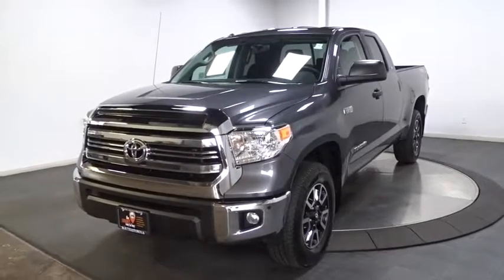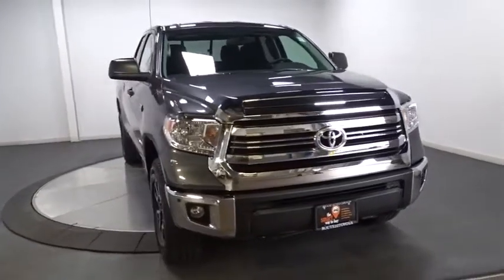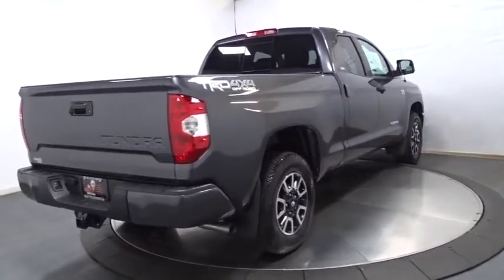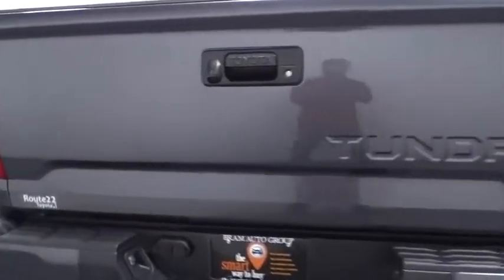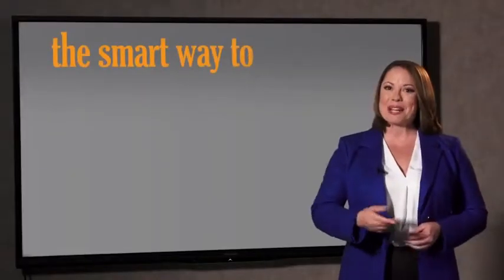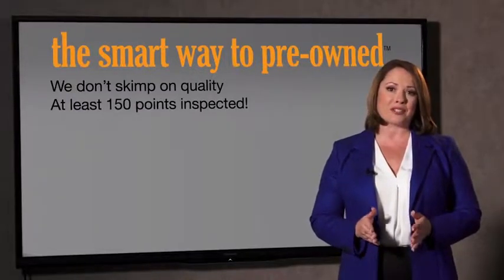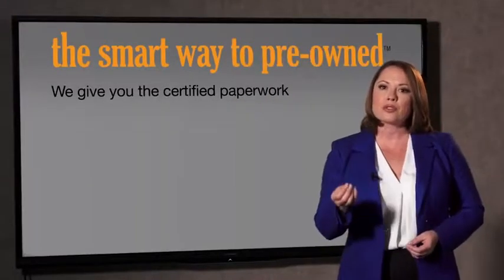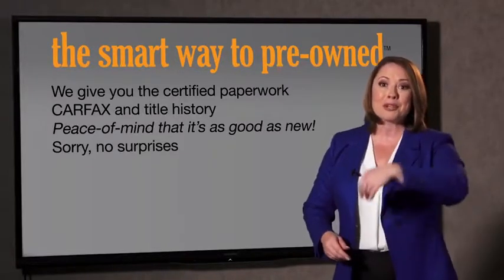2017 Toyota Tundra 4WD Hillside, Newark, Union, Elizabeth, Springfield, NJ 902219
2017 Toyota Tundra 4WD
2017 Toyota Tundra 4WD SR5 - Stock#: 902219 - VIN#: 5TFUY5F15HX671562

Radio w/Clock,Fixed Antenna,Radio: Entune Audio Display AM/FM/HD w/CD Player -inc: connected navigation Scout GPS Link app, MP3/WMA playback capability, 6 speakers, 7 high-resolution touch-screen display, auxiliary audio jack, USB 2.0 port w/iPod connectivity and control, Gracenote album cover art, HD traffic and weather in major metro areas, Bluetooth hands-free phone capability w/advanced voice recognition, phone book access and music streaming and Siri Eyes Free, SIRIUSXM Satellite Radio, complimentary SiriusXM All Access 90-day trial subscription,Wheels: 18 x 8J Styled Steel,Black Rear Step Bumper w/Chrome Rub Strip/Fascia Accent,Variable Intermittent Wipers w/Heated Wiper Park,Front Fog & Daytime Running Lights,Black Side Windows Trim, Black Front Windshield Trim and Black Rear Window Trim,Splash Guards,Cargo Lamp w/High Mount Stop Light,Tailgate Rear Cargo Access,Black Door Handles,Steel Spare Wheel,Tires: P255/70R18 AS,Fully Galvanized Steel Panels,Regular Box Style,Clearcoat Paint,Chrome Grille,Black Front Bumper w/Chrome Rub Strip/Fascia Accent and 2 Tow Hooks,Full-Size Spare Tire Stored Underbody w/Crankdown,Manual Tailgate/Rear Door Lock,Sliding Rear Window w/Privacy Glass,Black Power Heated Side Mirrors w/Manual Folding,Front Windshield -inc: Sun Visor Strip,Manual-Leveling Auto Off Aero-Composite Halogen Daytime Running Headlamps,Outside Temp Gauge,Power Door Locks w/Autolock Feature,Analog Display,Gauges -inc: Speedometer, Odometer, Voltmeter, Oil Pressure, Engine Coolant Temp, Tachometer, Trip Odometer and Trip Computer,3-Passenger Front Bench Seat -inc: 40/20/40 split fold-down and 4-way manual adjustable front seats,Rear Cupholder,Engine Immobilizer,1 Seatback Storage Pocket,Remote Keyless Entry w/4 Door Curb/Courtesy and Panic Button,Cruise Control w/Steering Wheel Controls,3 12V DC Power Outlets,Full Cloth Headliner,Air Filtration,Urethane Gear Shift Knob,Interior Trim -inc: Metal-Look Instrument Panel Insert, Metal-Look Door Panel Insert and Metal-Look Interior Accents,Driver And Passenger Visor Vanity Mirrors,Manual Adjustable Front Head Restraints and Manual Adjustable Rear Head Restraints,Front Cupholder,Power Rear Windows,Delayed Accessory Power,Dashboard Storage, Driver / Passenger And Rear Door Bins and 1st Row Underseat Storage,Manual Tilt Steering Column,Delay Off Interior Lighting,Seats w/Cloth Back Material,Driver Foot Rest,Day-Night Rearview Mirror,Fabric Seat Trim,Power 1st Row Windows w/Driver 1-Touch Down,60-40 Folding Split-Bench Front Facing Fold-Up Cushion Cloth Rear Seat,Pickup Cargo Box Lights,Manual Air Conditioning,Mini Overhead Console w/Storage and 3 12V DC Power Outlets,Full Carpet Floor Covering,HVAC -inc: Underseat Ducts,Rear Under-Seat Storage Compartment,Systems Monitor,Front And Rear Map Lights,Illuminated Entry System -inc: illumination for cab and driver footwell,Trip Computer,Illuminated Locking Glove Box,170 Amp Alternator,Hydraulic Power-Assist Speed-Sensing Steering,Transmission w/Driver Selectable Mode, Sequential Shift Control and Oil Cooler,Auto Locking Hubs,Electronic Transfer Case,26.4 Gal. Fuel Tank,Engine: 5.7L V8 DOHC 32V w/i-Force -inc: acoustic control induction System (ACIS), dual independent variable valve timing w/intelligence and 4-2-1 tubular stainless steel exhaust manifold,Gas-Pressurized Shock Absorbers,Part-Time Four-Wheel Drive,1630# Maximum Payload,4.30 Axle Ratio,1 Skid Plate,Class IV Towing w/Harness, Hitch, Brake Controller and Trailer Sway Control,Single Stainless Steel Exhaust,Engine Oil Cooler,Front Anti-Roll Bar,Double Wishbone Front Suspension w/Coil Springs,Brake Actuated Limited Slip Differential,Transmission: Electronic 6-Speed Automatic w/OD -inc: intelligence (ECT-i), sequential shift mode, uphill/downhill shift logic and TOW/HAUL mode,GVWR: 7,100 lbs,710CCA Maintenance-Free Battery,Leaf Rear Suspension w/Leaf Springs,4-Wheel Disc Brakes w/4-Wheel ABS, Front And Rear Vented Discs and Brake Assist,Electronic Stability Control (ESC),Curtain 1st And 2nd Row Airbags,Driver And Passenger Knee Airbag,Outboard Front Lap And Shoulder Safety Belts -inc: Rear Center 3 Point, Height Adjusters and Pretensioners,Dual Stage Driver And Passenger Seat-Mounted Side Airbags,Low Tire Pressure Warning,ABS And Driveline Traction Control,Dual Stage Driver And Passenger Front Airbags,Rear Child Safety Locks,Airbag Occupancy Sensor,Back-Up Camera,Side Impact Beams